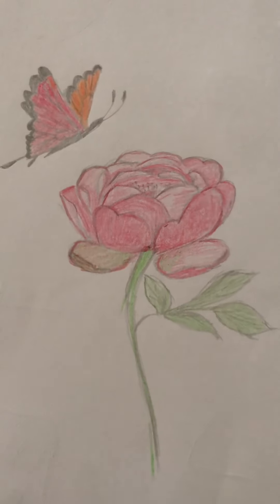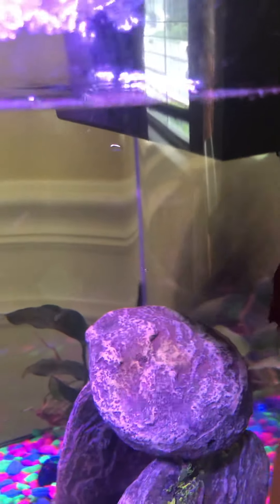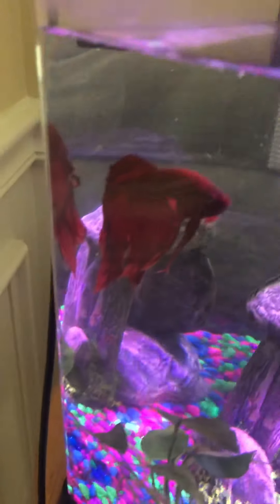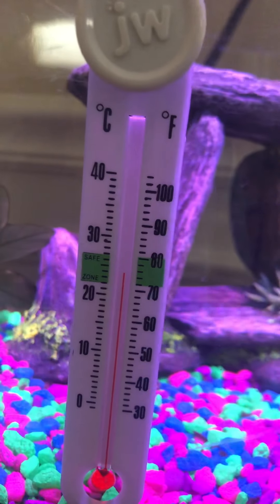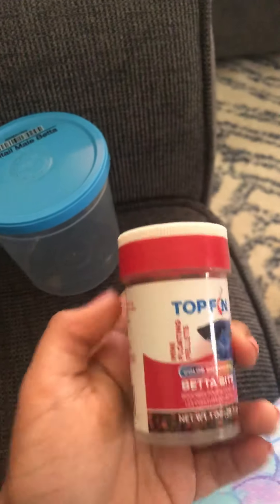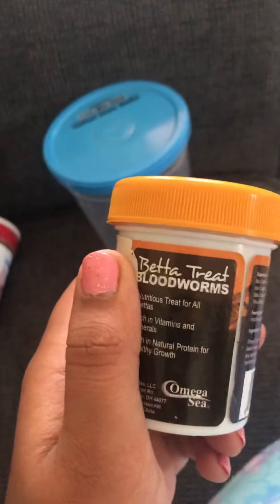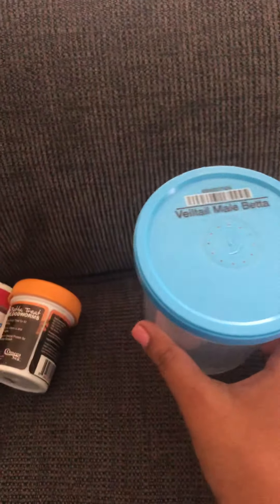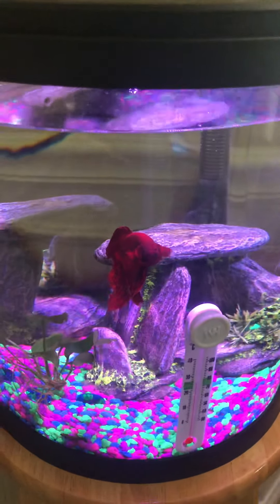New fish vlog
Hi i just got a new fish from petsmart... thought you guys would like to see him!